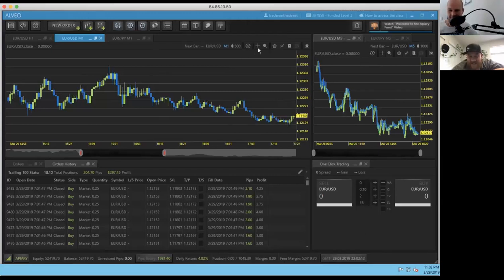How To Pick Better Profit Targets Trading Forex w/ Shawn Lucas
- click here to listen to the full interview with Shawn.

In this video Shawn Lucas, founder and Head Trader at Apiary Fund, shares an extremely simple yet effective way of identifying market cycles and how he uses this knowledge to choose better profit targets when trading Forex or Crypto. Well, you can probably use this technique on any market or timeframe.

You'll be amazed at how simple it is, using just a few trendlines and a rectangle (not an indicator in sight).

It also takes no time to do the analysis and you don't need to be hair pin perfect to find profit targets that are realistic with the current market cycles.